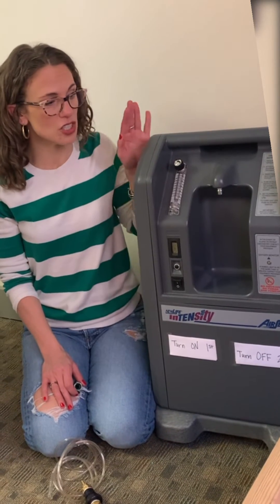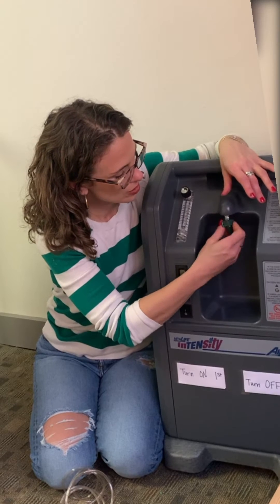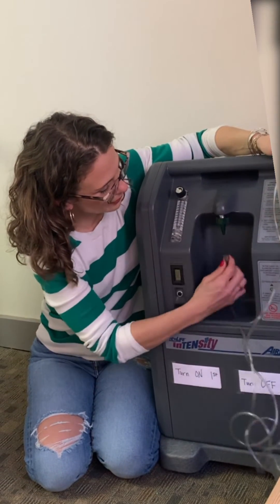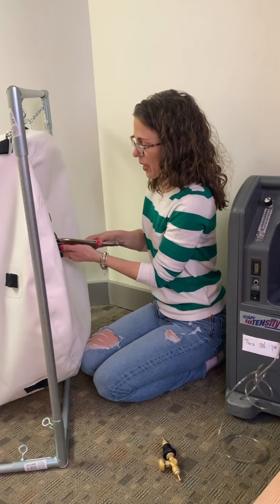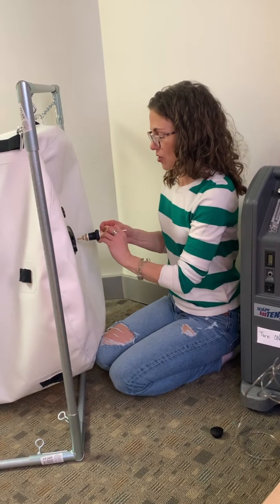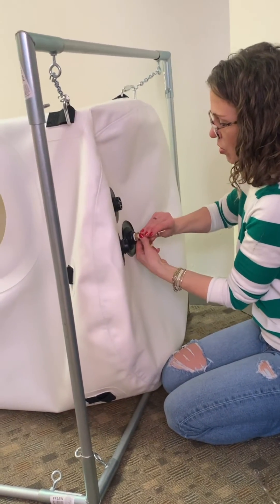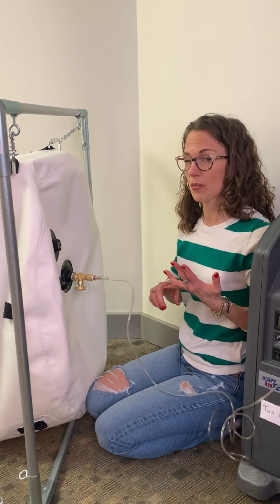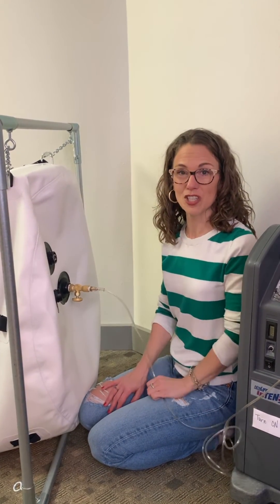Attaching the Newtowne Hyperbaric Hyperbaric Chamber to an Oxygen Concentrator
Are you trying to attach your Newtowne Hyperbarics Hyperbaric Chamber to an oxygen concentrator? Here we walk you through the setup of attaching the oxygen valve to any of the C4-27, C4-34, C4-34 Miitary, or the C4-40 Newtowne Hyperbarics Hyperbaric Chambers.

It does not matter what brand of oxygen concentrator you are attaching to your hyperbaric chamber as the process is the same.